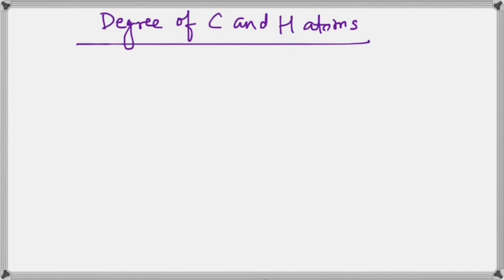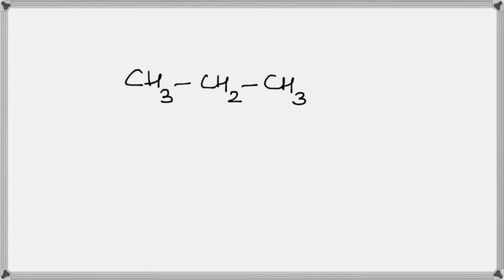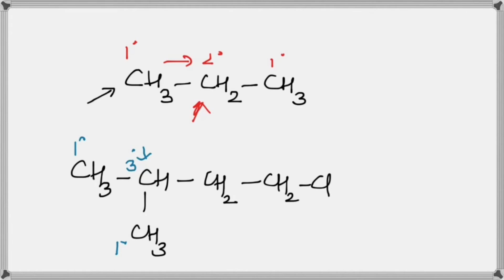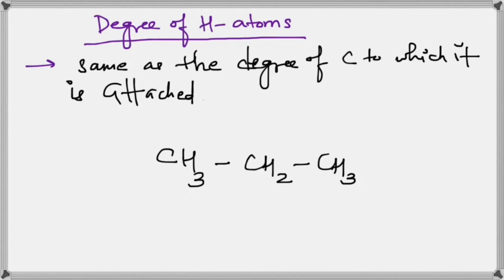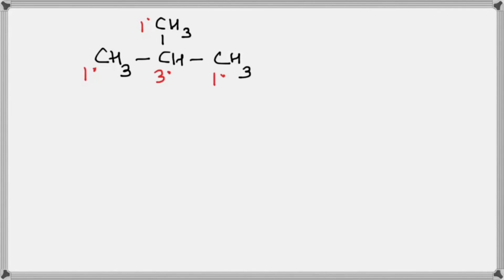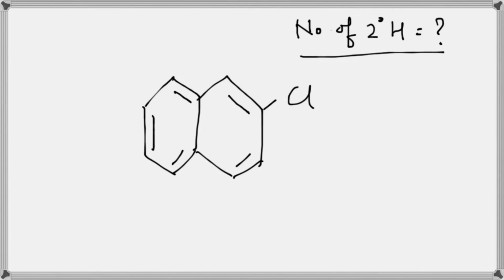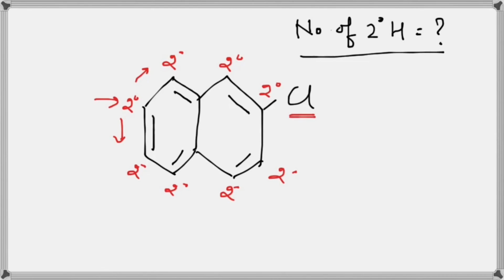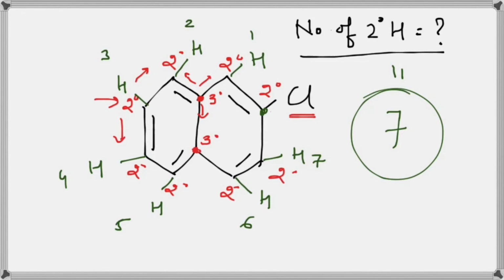How to decide the degree of Carbon and Hydrogen Atoms?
Learn How to decide the Primary, Secondary, Tertiary and Quarternary Carbon Atoms. Also, learn about the degree of hydrogen atoms.